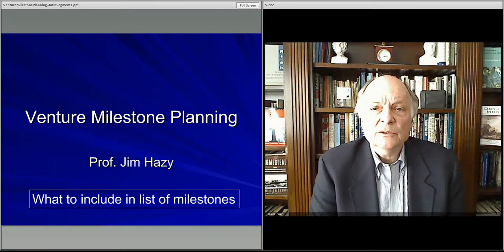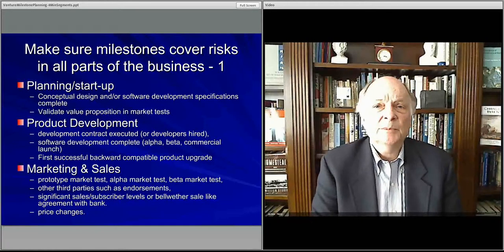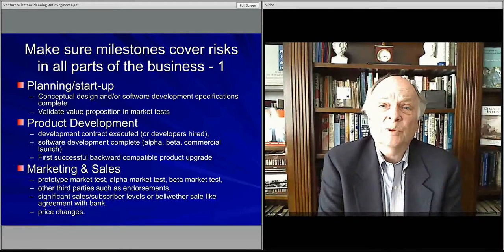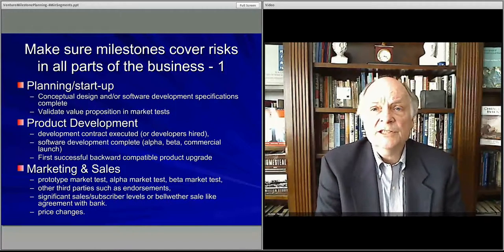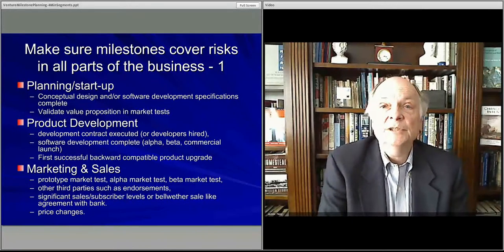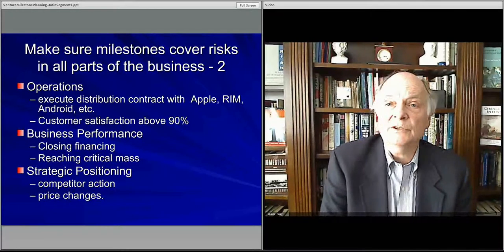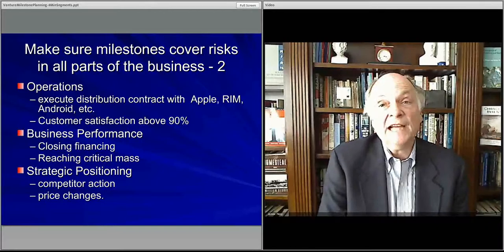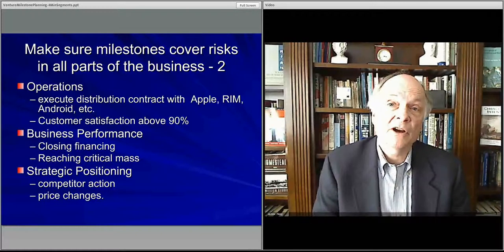461 M6 #5 ScalableLearning Module 6 - Venture Milestones Lecture 5